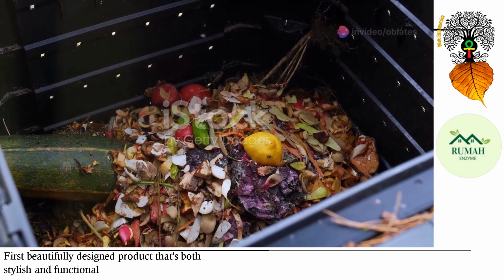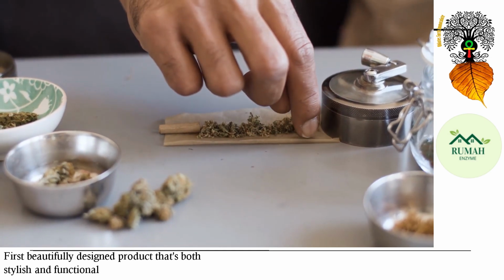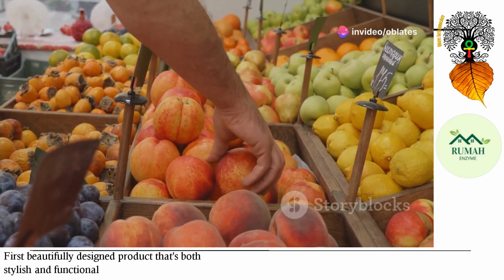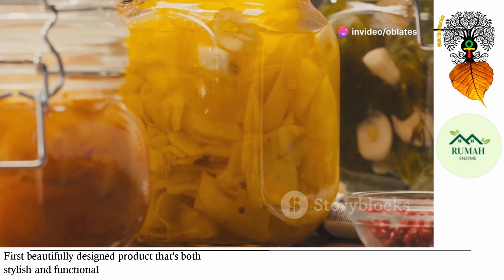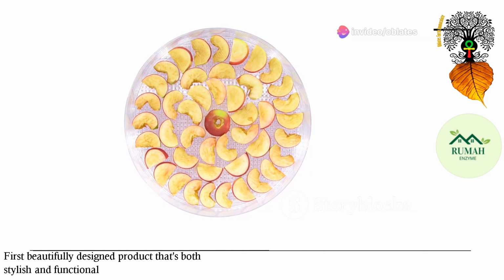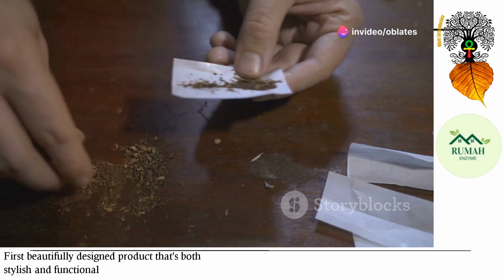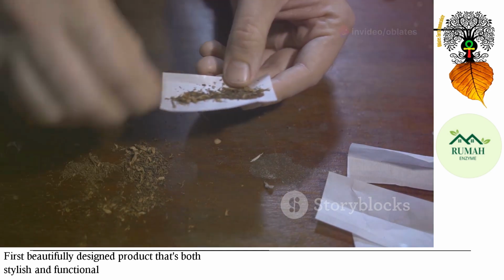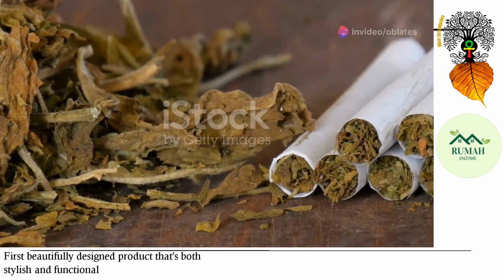Turning Organic Waste Into Cigarettes pptx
Dive into the fascinating world of fermentation with us! 🌱 In this video, we explore the innovative applications of fermentation beyond the popular kombucha. Learn the step-by-step process of selecting, fermenting, and drying fruits and vegetables to enhance their flavors and textures. Discover how fermentation transforms these foods, affecting texture, flavor, and burn quality in unexpected and delightful ways. Perfect for food enthusiasts, health-conscious individuals, and anyone curious about culinary science.